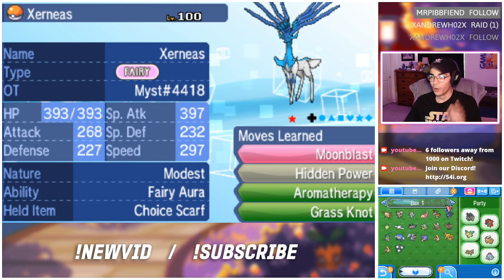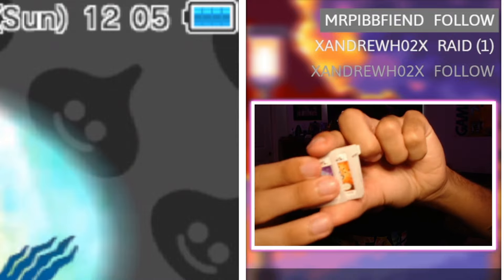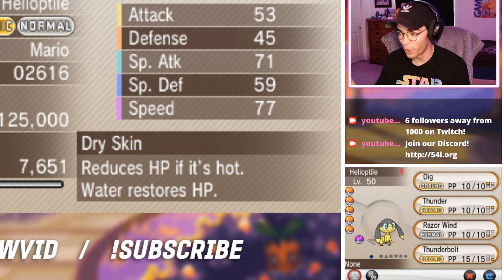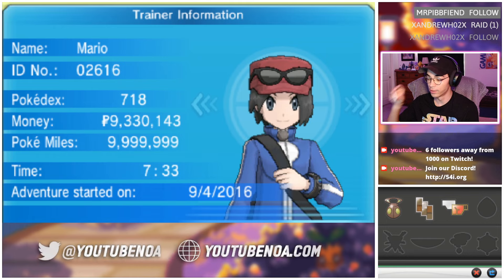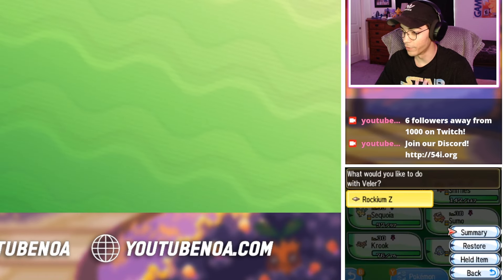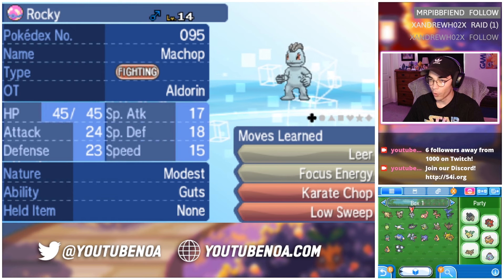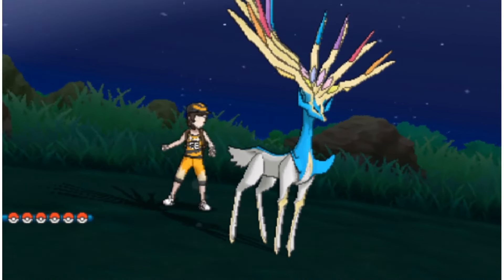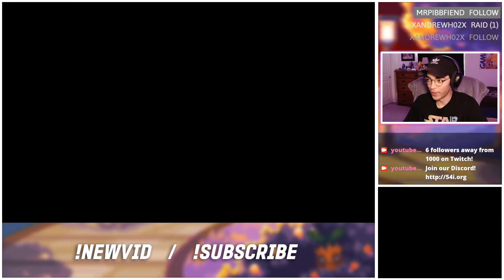Exploring PRE-OWNED 3DS Pokemon Save Files! - I couldn’t BELIEVE we found THIS!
In today's video, I'm bringing you guys something a little different that usual compared to our other Pokemon content and shiny hunting videos! Recently, I bought a ton of different Pre-Owned and Used old 3DS Pokemon Games that had save files on them! In this video, we took a look at a used Pokemon Y, Pokemon Moon, Pokemon Ultra Sun and Ultra Moon, Pokemon Omega Ruby and Alpha Sapphire! I've always wanted to make one of these videos where we explore and take a look though pre owned used Pokemon Game save files and see where the previous players left off in the game, and see what old pokemon and items were left behind! In this video, I found a ton of crazy things on these old pre owned pokemon game save files like Hacked or Modded Shiny Pokemon and Shiny Event Legendary Pokemon, hacked items, other shiny pokemon that were left behind, and hacked save files! We even found legit or authentic shiny pokemon on one of these old pokemon games too! It was super fun exploring these old pokemon game saves and cartridges, and maybe I'll do more videos like this on other old and used pokemon games I get in the future! I can't wait to start doing full odds shiny hunting and looking for shinies on these new games I got now though!

Here is our last old save file video if you want to see when we looked at a 15 year old Pokemon Platinum pre-owned save file and used Pokemon Diamond save!

This YouTube Channel and video belongs to Noa's Ark Pokemon or @NoasArks on youtube, and can be found  @ youtubenoa on all social medias, also known as Noa's Ark!